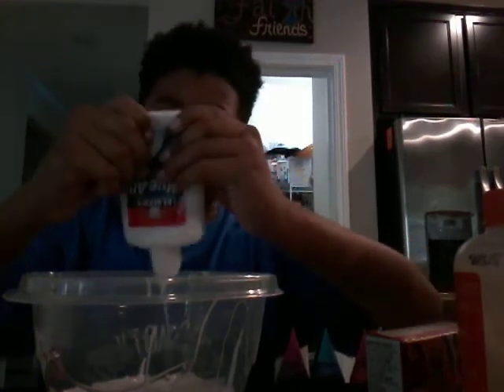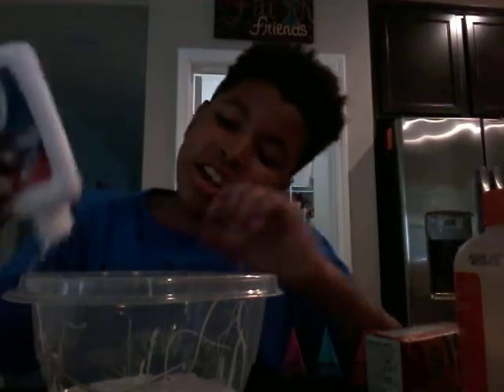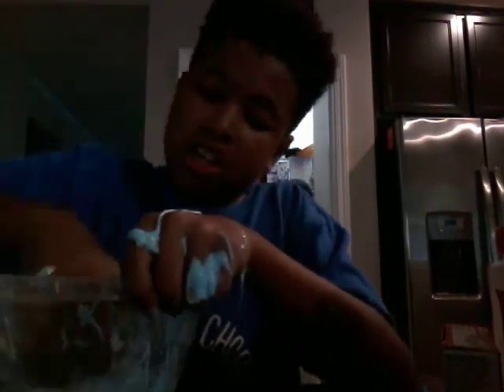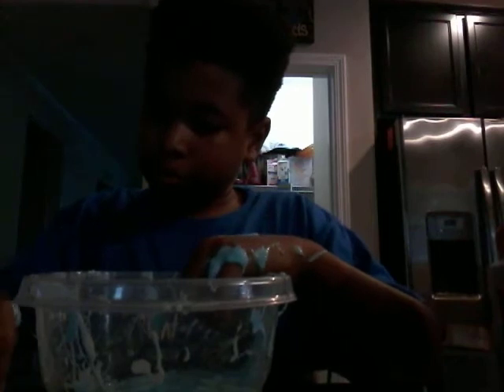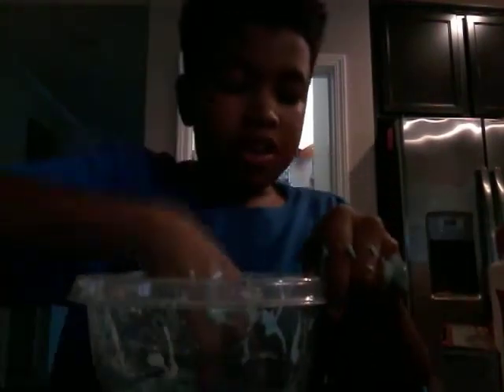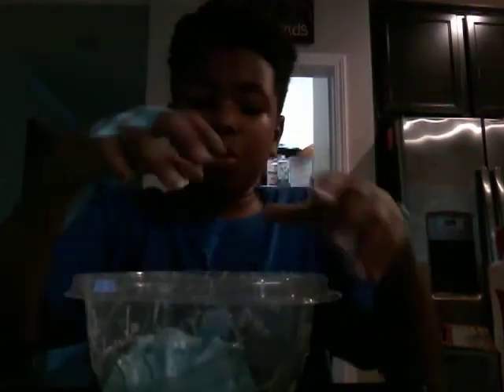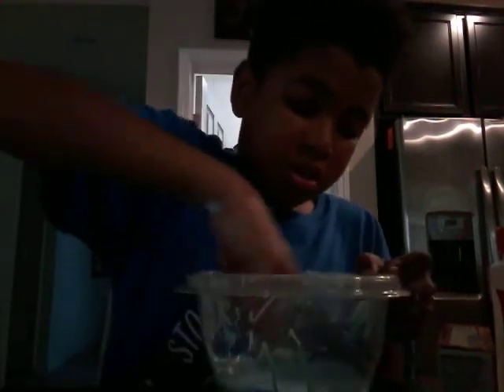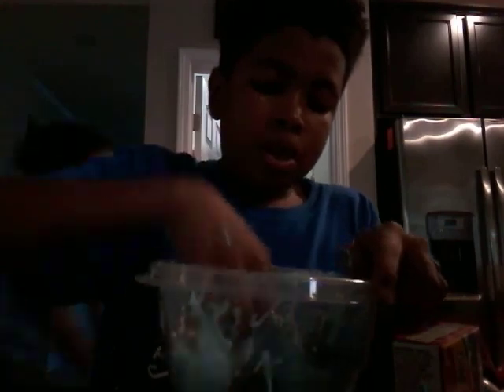How to make slime